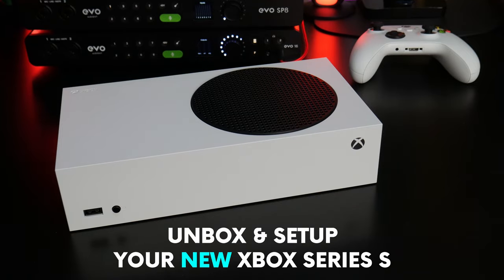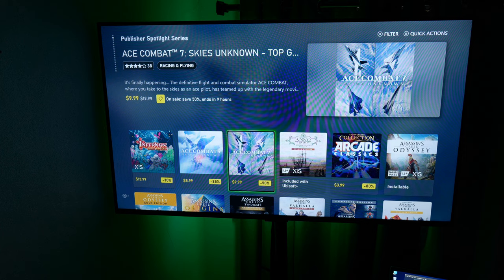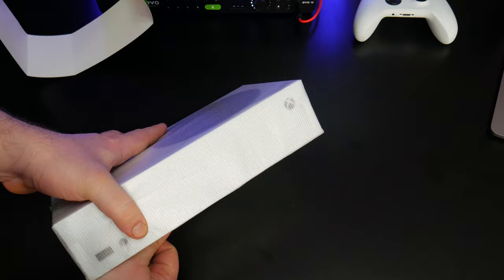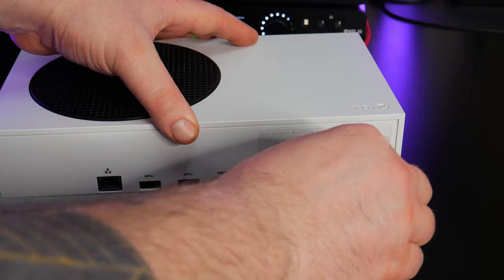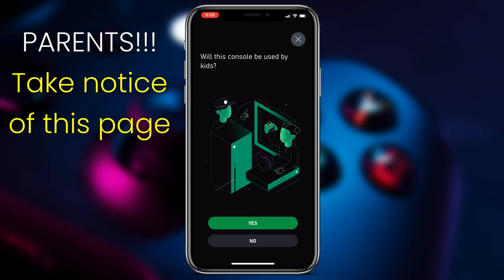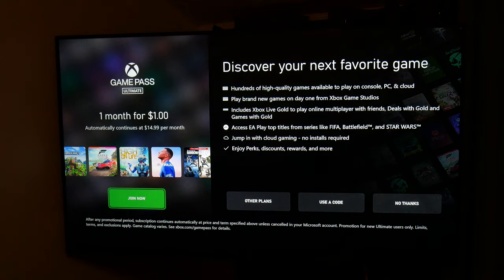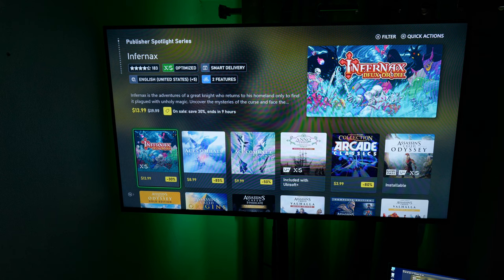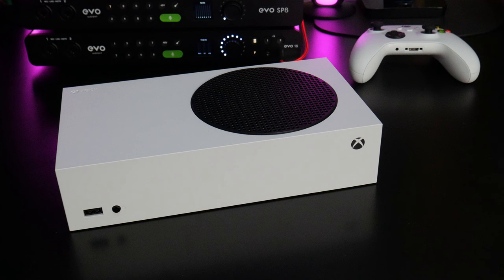[4K] XBOX SERIES S - Unbox & How To Setup 🎮 EVERYTHING YOU NEED TO KNOW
Unboxing and how to setup the Microsoft Xbox Series S. Even if you are brand new to Xbox, this video will guide you through the setup process and give you tips on using your new Xbox.

The Xbox Series S is an awesome and powerful machine, especially for the price. It's a true "Next-Gen" gaming system for under $300 🔥

The Xbox Series S is ALL DIGITAL. Which means you don't need to use game discs anymore, or worry about them breaking, getting scratched, or piling up.

Instead, you get games the same way you get movies or TV shows, like on Amazon Prime Video, YouTube TV, Apple TV, etc... You simply buy them in the Microsoft/Xbox Store and download.

You can buy games directly from the Xbox unit, or from a browser on your Computer or Phone. And don't worry about high prices! You'll find new amazing game deals every week, and I mean real deals, like $5, $10, and $20 deals all the time 🔥 It's often LESS than you would spend on used game discs at a place like GameStop.

If you have Xbox Game Pass Ultimate, then you don't even need to buy games! You will have access to over 300 games, and you can play them anytime you want for no extra cost - the same way you would watch a movie on Netflix for example.

Using the Xbox app on your iPhone or Android, you'll be able to manage your Xbox, and even install games right from your phone - pretty cool!

You can even connect Alexa to your Xbox and control it with your voice 🔥

If you have kids, then there are tons of options to lock down the Xbox and even monitor the games they are playing and for how long. Be sure to get the Xbox Family app for iOS or Android if you have kids 👍

If you have been away from gaming for awhile or you are new to gaming, a lot of stuff has changed, and the Xbox Series S is a great choice for a new, next-gen, gaming machine.

Oh, there's also Cloud Gaming if you have Game Pass Ultimate! With Cloud Gaming, you don't even have to download the games before you play them - you can simply stream them like you would a movie on YouTube TV 🤯

This video will get you up and running with your new Xbox Series S as fast as possible, so you can get to GAME TIME 🎮

➡️Chapters:
0:00 - Intro
0:14 - Look at the box
0:31 - What ALL DIGITAL Means/How to get games
1:46 - Unbox
2:32 - The Xbox Series S Unit Buttons and Ports
3:04 - The Controller Overview
3:37 - Setup the Xbox Series S or X
5:13 - Xbox App for iPhone & Android
5:42 - Connect the Controller to the Xbox
6:16 - More Xbox Settings & Game Pass Ultimate
7:09 - Get some games!
8:02 - Get the Xbox Family app to control child accounts
8:15 - Update the controller
8:39 - IT'S GAME TIME!

If you want more gaming content, checkout the dedicated gaming channel

Extra Wireless Controllers

Xbox Rechargeable Battery for Controllers

Xbox Game Pass Ultimate